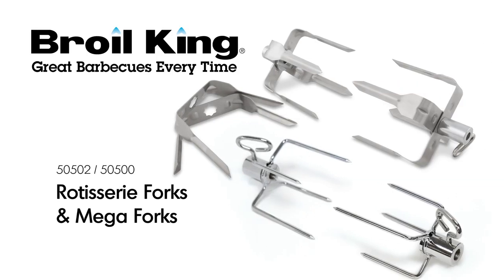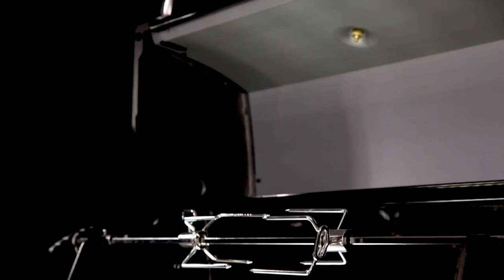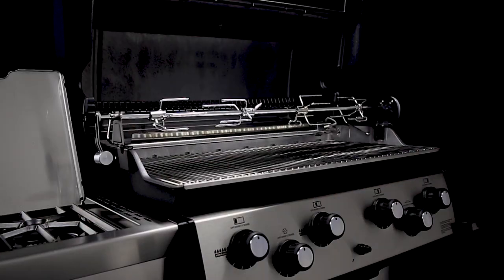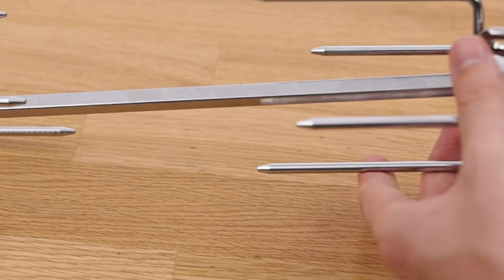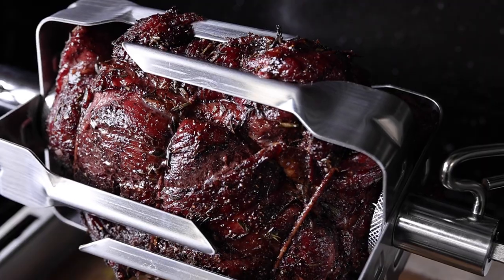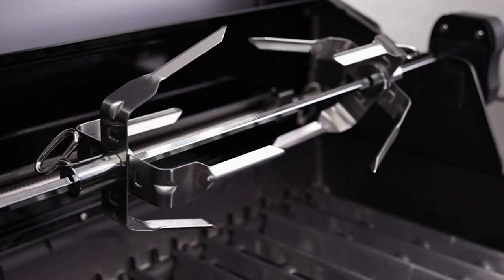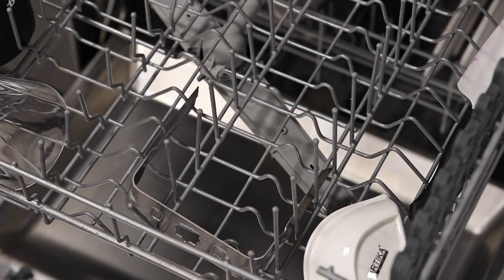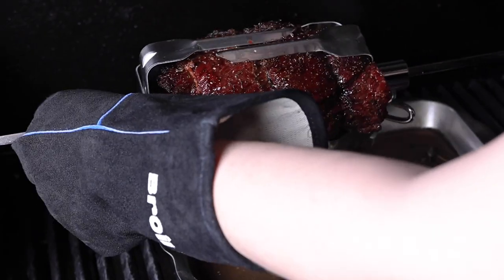Rotisserie Forks & Mega Forks | Broil King | Do More With Your Grill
No rotisserie set-up is complete without a set of Broil King Rotisserie Forks or Mega Forks. The heavy-duty rotisserie forks come standard with any Broil King Rotisserie Kit. Or you can upgrade your rotisserie kit with the Stainless Steel Mega Forks. They help secure your meat onto the rotisserie rod without the use of string.